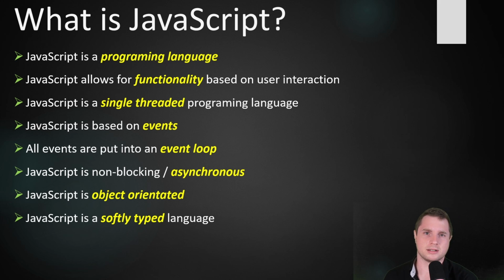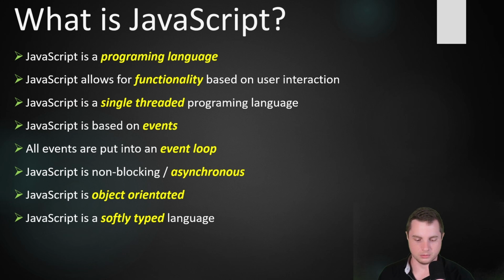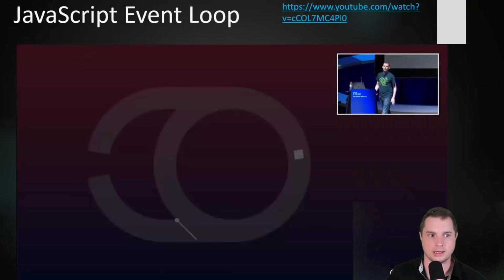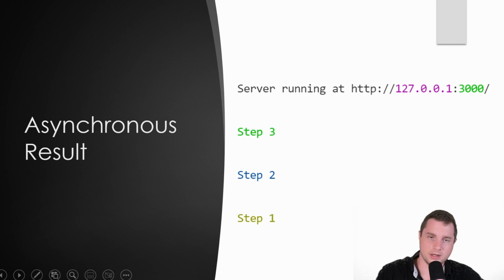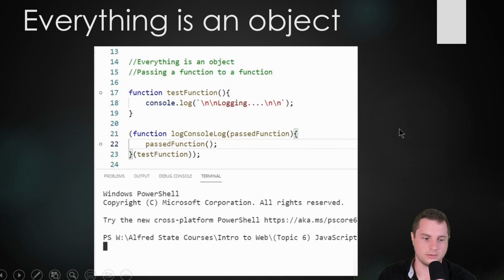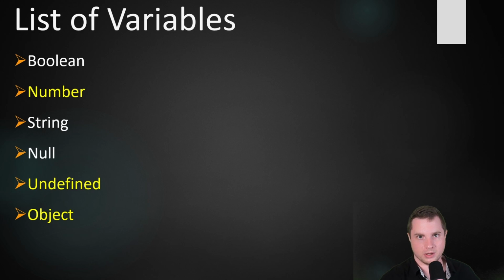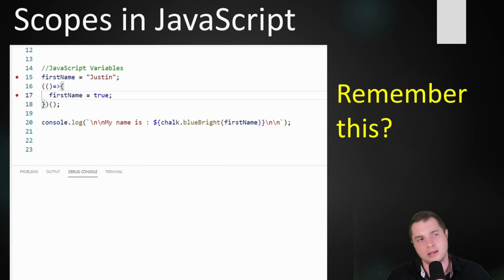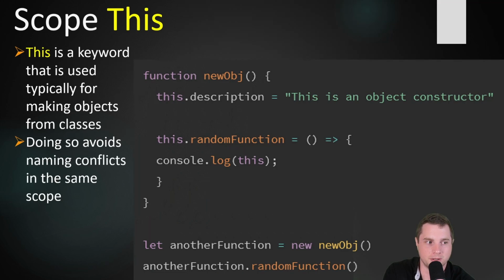3223 (Topic 8) Intro to JavaScript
00:00 - Intro
01:33 - What is JavaScript
05:50 - JavaScript adds functionality
08:14 - Toggle with animation code
08:38 - Event Loop
11:52 - Key takeaways event loop
14:06 - JavaScript is Asynchronous
15:32 - Async Result
15:32 - Better async example
16:16 - Better async result
16:44 - Everything is an object
18:33 - What is a JavaScript variable
21:53 - JavaScript variable types
23:37 - Boolean
23:43 - Number
23:55 - Strings
23:59 - Null
25:00 - Undefined
25:08 - Scopes
28:51 - Scope modifier Let
30:08 - "This"
30:57 - Outro